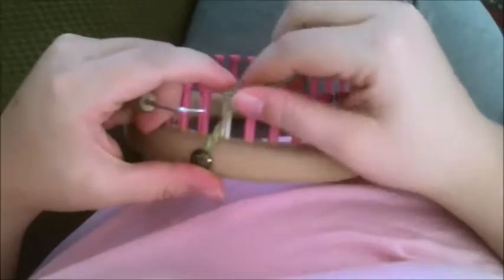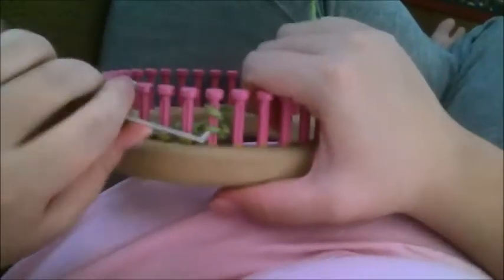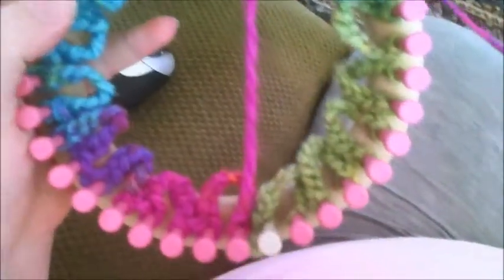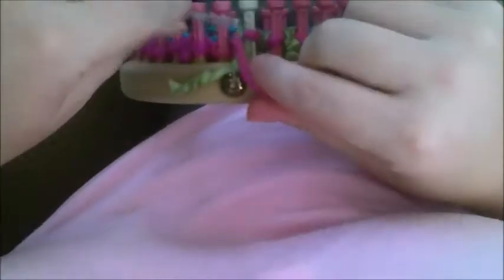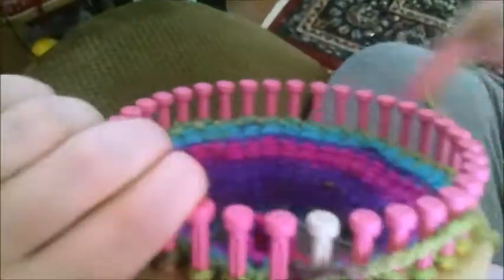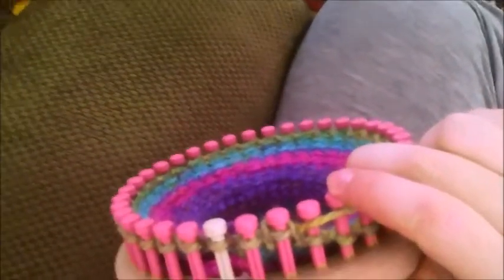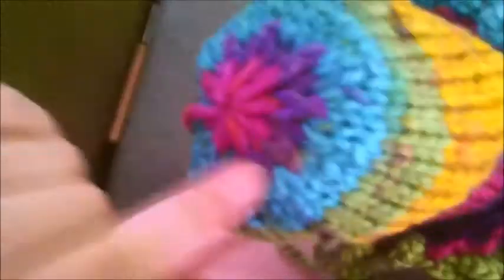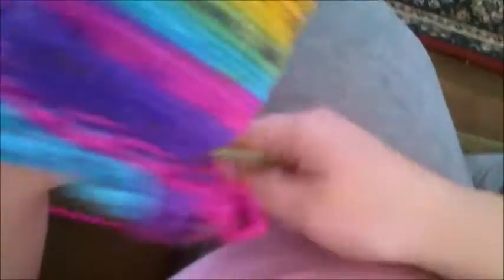How to Loom Knit a Bonnie Bonnet